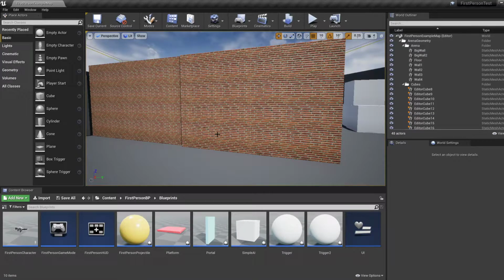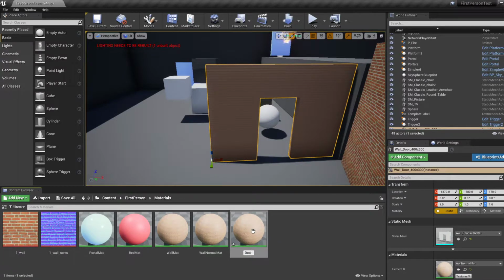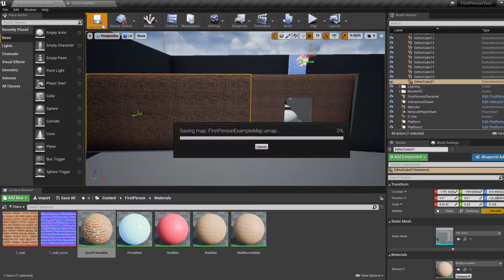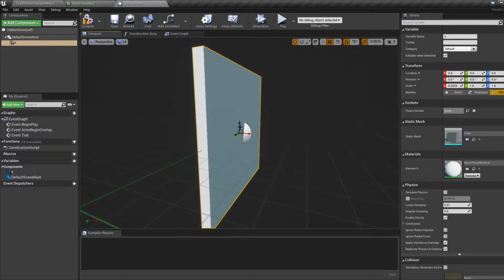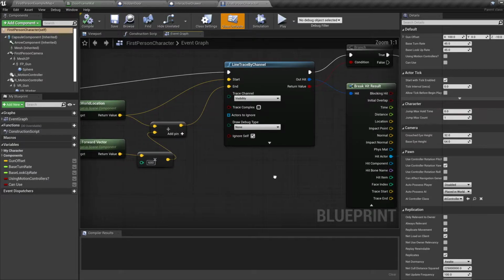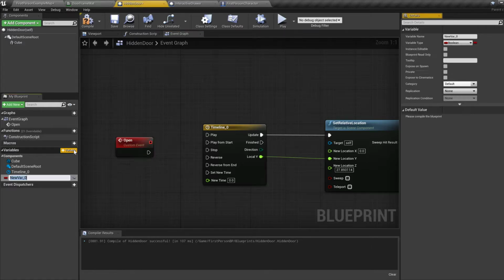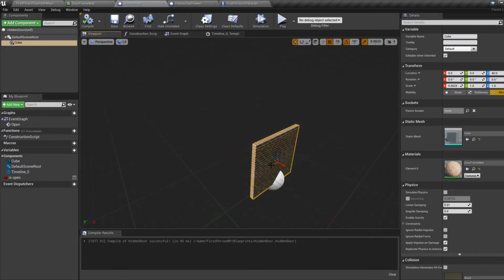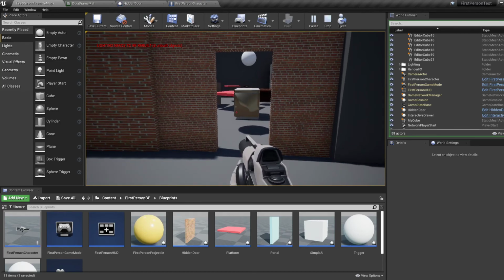Unreal Engine 4 Beginners 2020-21: #25 Hidden Door Mechanism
We use the Starter Content pack to build a hidden door into a door frame.